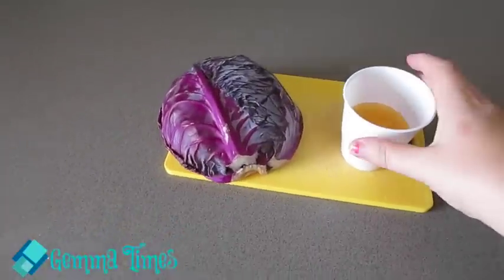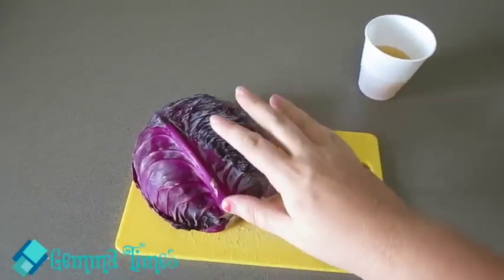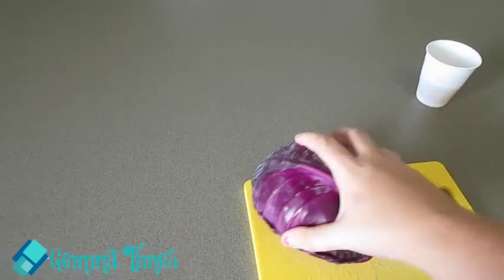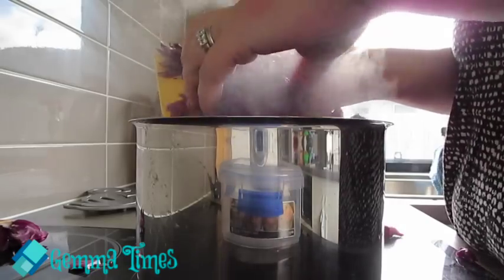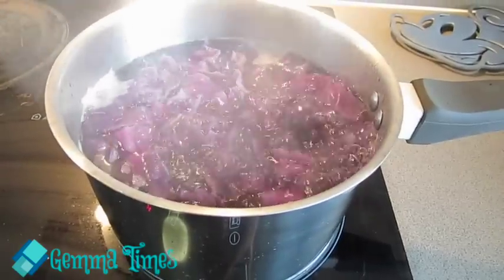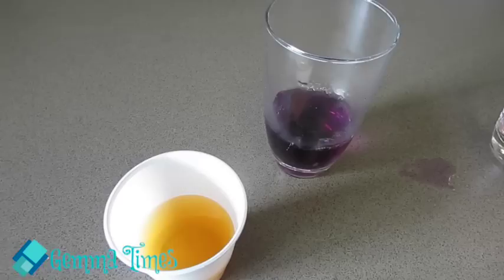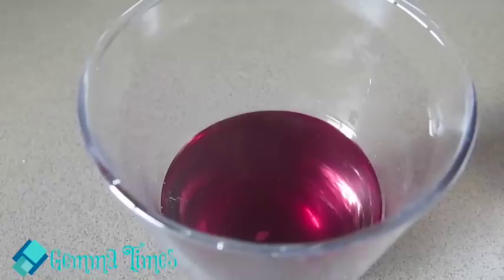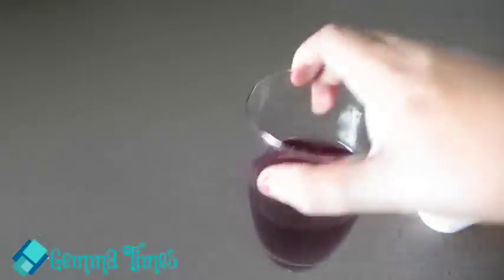RED CABBAGE GENDER PREDICTION TEST - Boy or Girl?!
We are doing another fun gender "prediction" test! Here is the red cabbage gender prediction test. Will it say boy or girl? What do you think we are having?

Here are the steps:
1) Buy a red cabbage. The size of the cabbage does not matter.
2) Cut the cabbage into large pieces.
3) Boil some water on the stove and put in the chunks of cabbage.
4) Let it simmer for 10 minutes.
5) Remove from heat and drain the water into a glass/container (KEEP THE WATER).
6) Pee in a cup.
7) Mix 1 part urine to 1 part cabbage juice. Make as even as possible.
8) If the urine/cabbage water turns pink or red then this indicates a boy result! If the urine/cabbage water turns purple, this indicates a girl result.

Enjoy! Was this test right for you?

My name is Gemma, Michael and I got married on July 7th 2011 and had our amazing daughter Hazel Eleanor on April 23rd 2013.